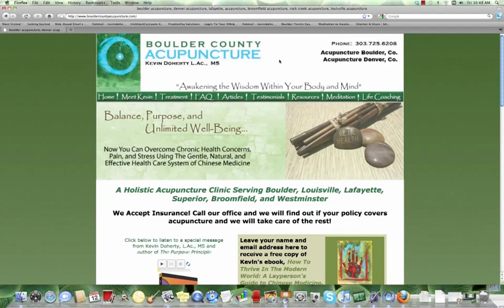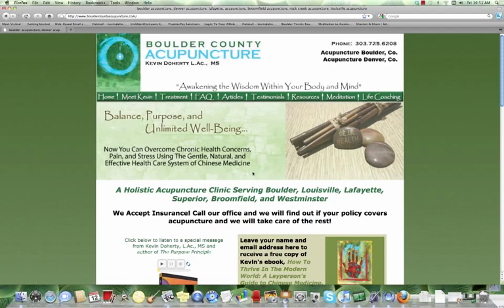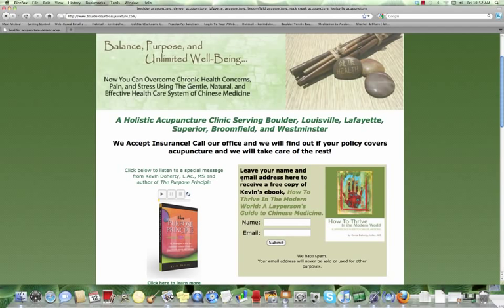Web Marketing Tips To Help You Get More Clients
Learn some essential marketing tips that will help you construct your the home page of your practice website in a way that converts visitors into leads and/or buyers.